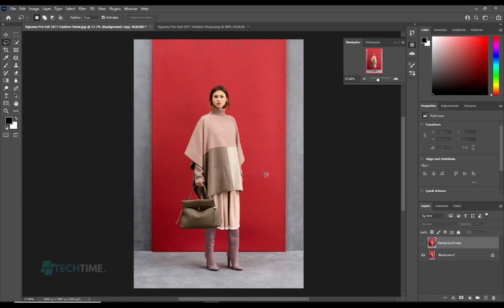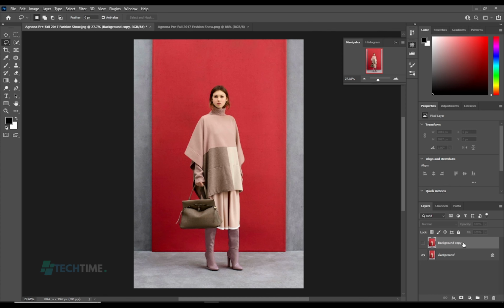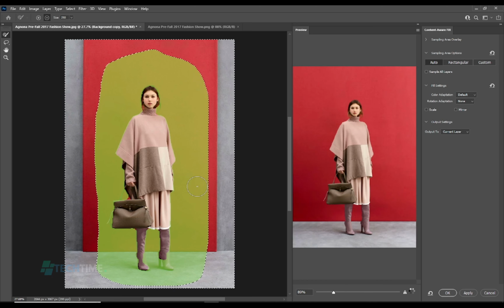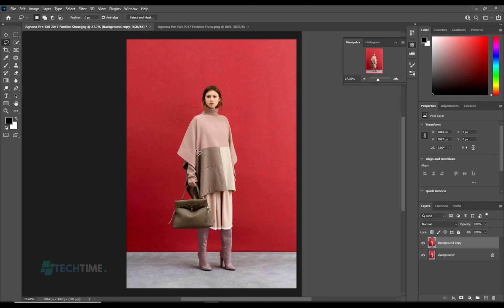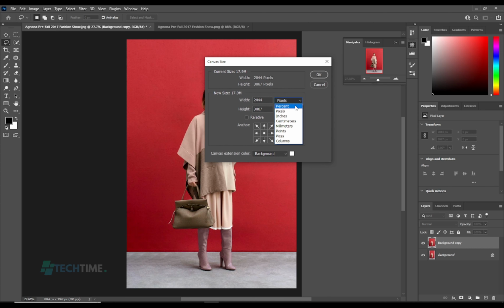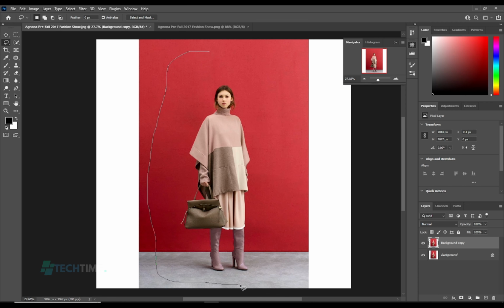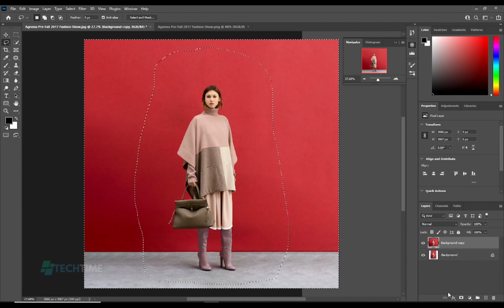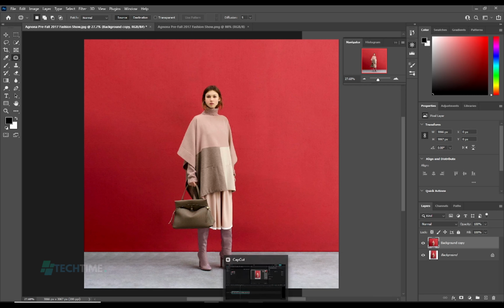How To: Extend Backdrop in Photoshop The Easy Way | Photoshop 2023 [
Photoshop Retouching Tutorial for Beginners
Today I’ll take you through a quick tutorial on how to extend your backdrop in Photoshop. We'll be using Photoshop 2023. If you happen to shoot in a small space, or on a small backdrop and need some extension, this tutorial is for you.